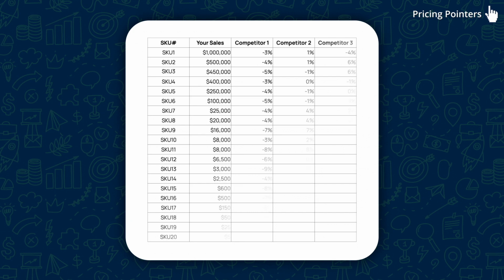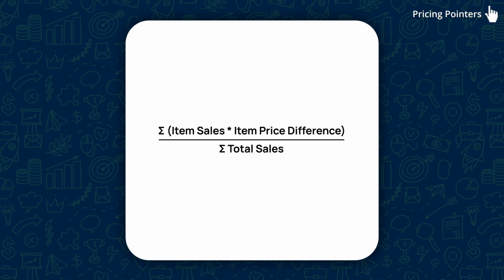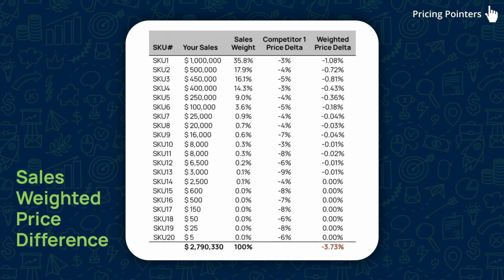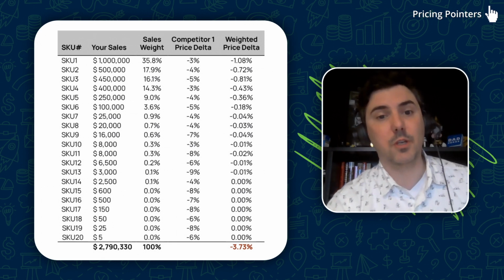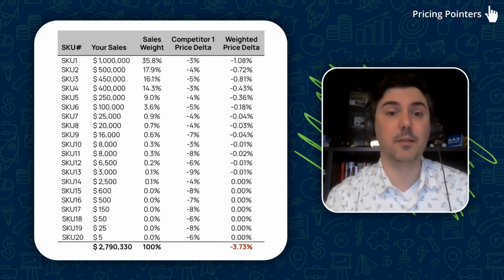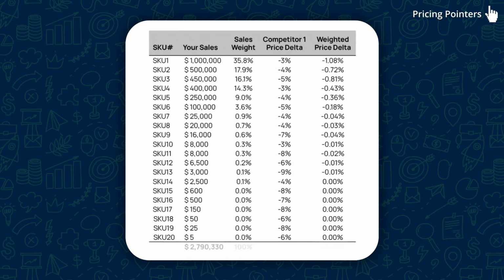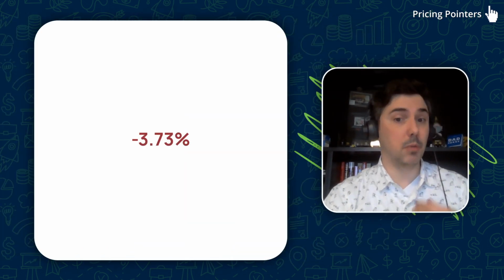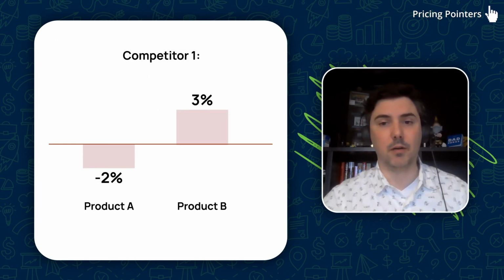How to Calculate a Competitive Sales-Weighted Price Difference - Pricing Pointers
How do you visualize your pricing vs your competitors?

In this installment of pricing pointers, Dan Cakora, Business Consultant at Vendavo highlights how you can calculate a sales-weighted price difference between you and your competitors.

Vendavo is the global market leader in B2B price management and solution and commercial excellence solutions, helping manufacturers and distributors optimize pricing and selling to achieve predictable, profitable commercial outcomes.

Follow Vendavo on Twitter: @Vendavo